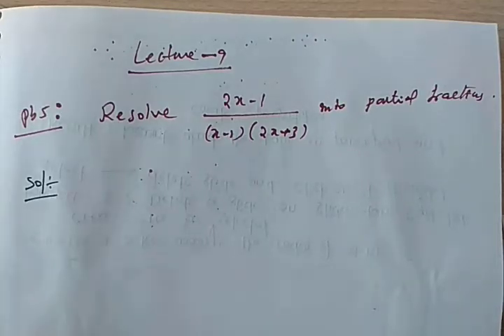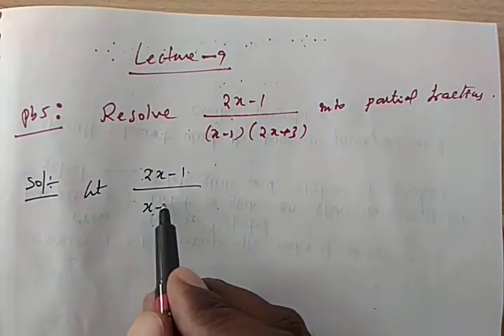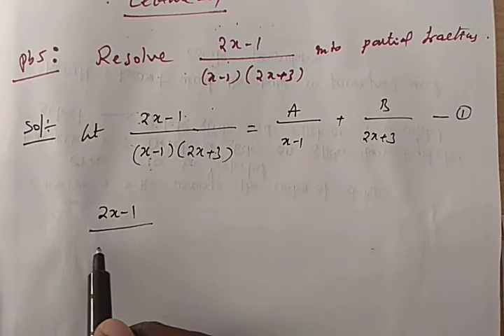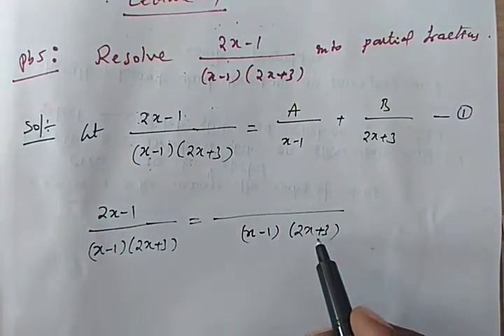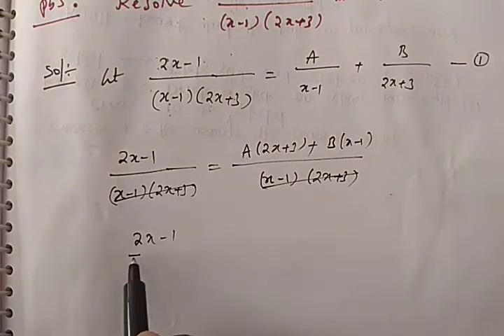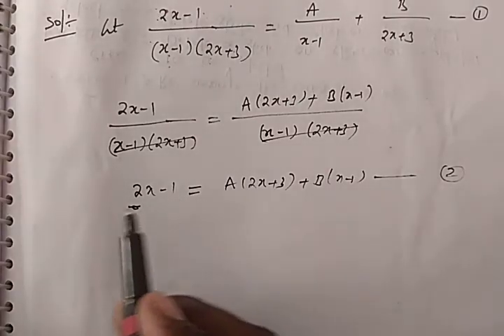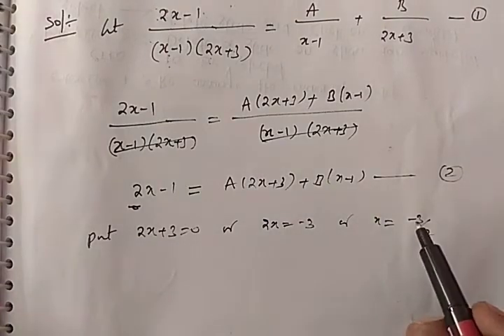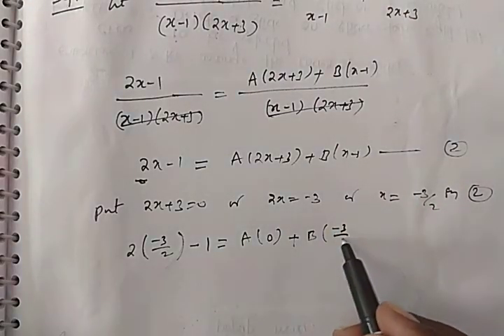9. partial fraction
type-1 problem on proper fraction